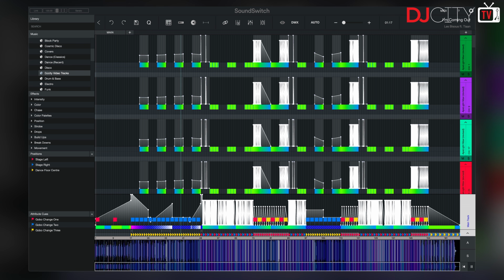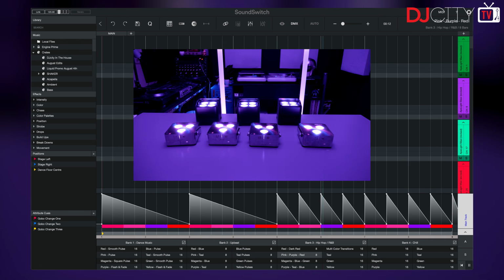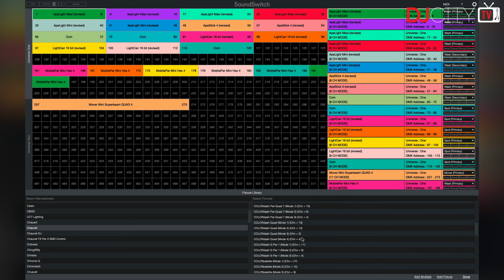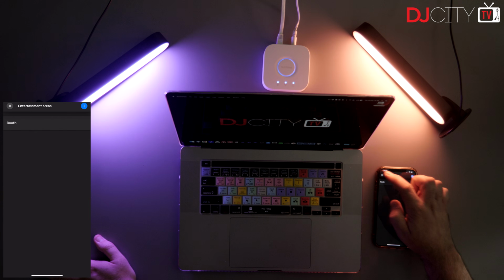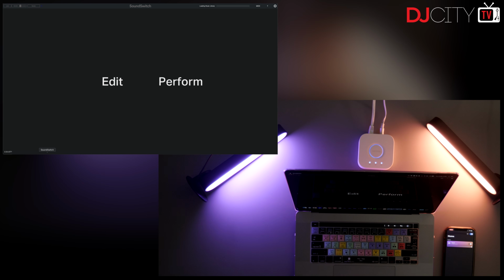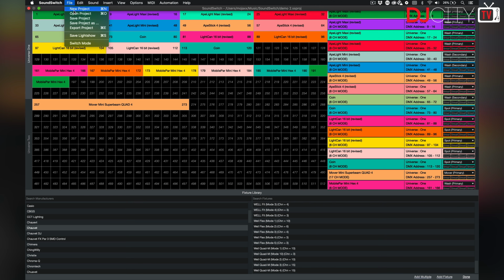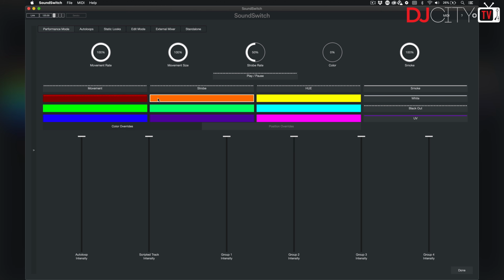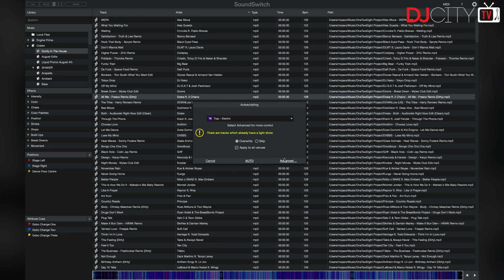First Look: SoundSwitch 2.3 With Philips Hue | Tips and Tricks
SoundSwitch is a lighting software platform which allows DJs to sync their light show to Serato DJ Pro, Virtual DJ, and Engine OS, as well as other software via Ableton Link. Version 2.3 takes things to a different level, thanks to the integration of Philips Hue smart lighting.